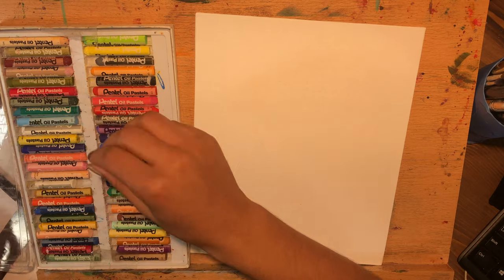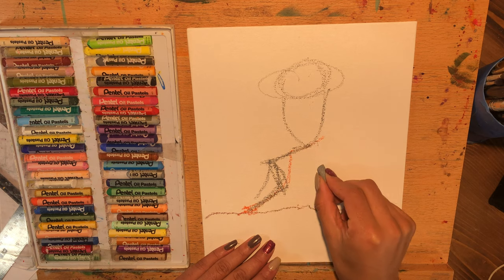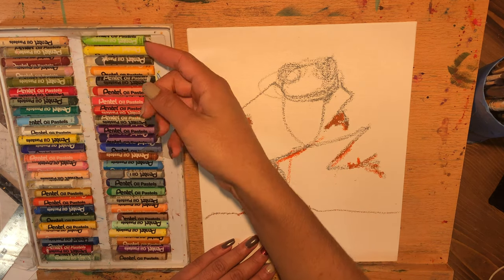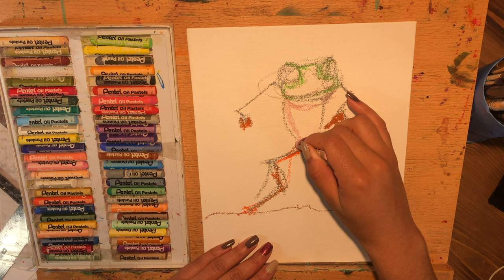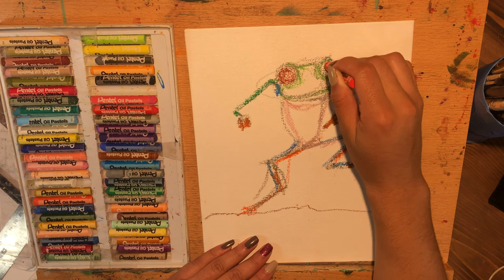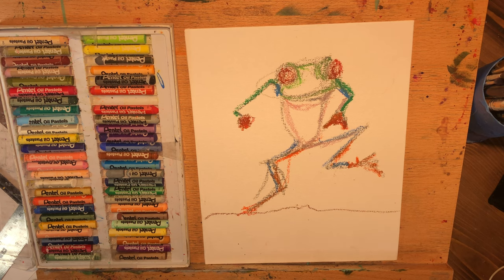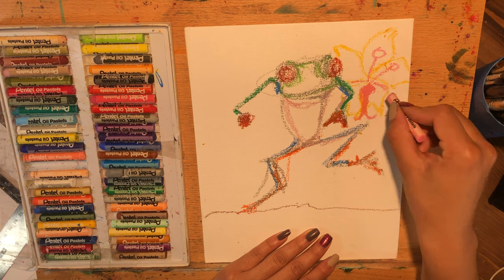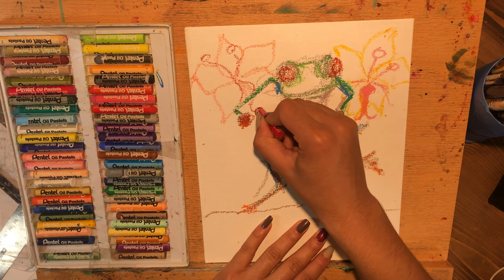Learn How to Oil Paint Part 1| Sketch | Sydtheillustrator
❧This is the first part to this how to paint with oil paints! I really enjoyed creating this sketch. This shows you the steps I am taking to learn oil painting and eventually master the oil painting skills. These are my steps based upon the research I have done so far. I can't wait to see the final results. I hope this inspires you to try a new medium. If you do tag me @sydtheillustrator on instagram so I can see it. Where you you guys like to get your inspiration and references from? This is a short, time-lapse tutorial video of sketching a frog with oil pastels.  In this video I talk you through some of the things I was going through and thinking of while painting this piece, some of my struggles with this piece, and how I was able to get these results. I also share a few techniques I used. If you have a Tik Tok creator or anyone else you would like to see a portrait of let me know down in the comments section. There is no wrong way to art; however some techniques make painting easier \ more fun and if you don't like the way it turns out you can always try it again later. I am still working on the voiceover thing but I hope this was entertaining, educational, and inspirational.
❧Tag me with your masterpieces and mess ups @sydtheillustrator on Instagram & on TikTok
❏ Materials:
Pentel oil pastels

Canvas board
❏ Camera: iPhone 8
❏ Editing software: iMovie